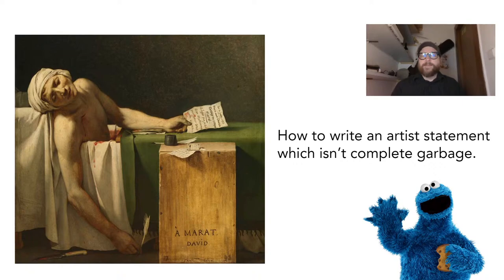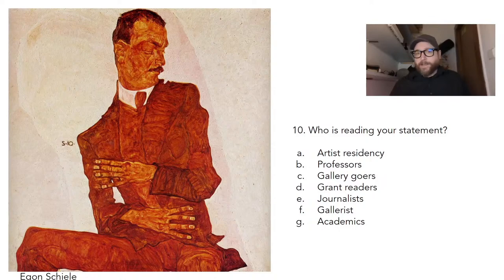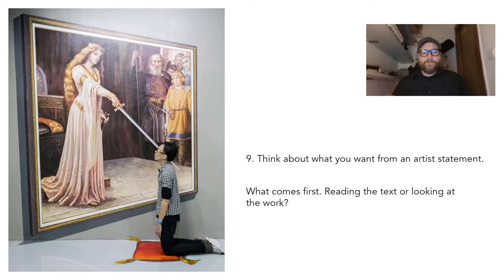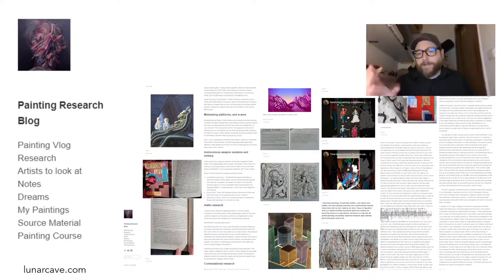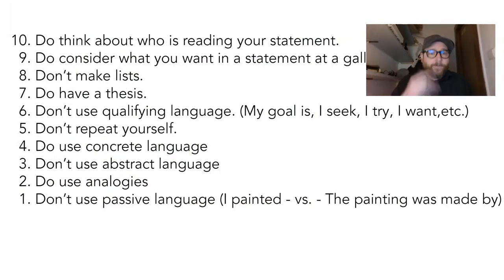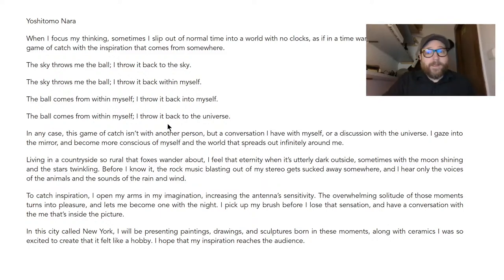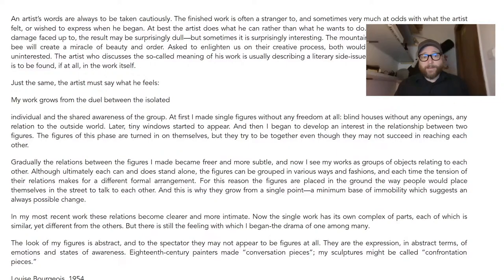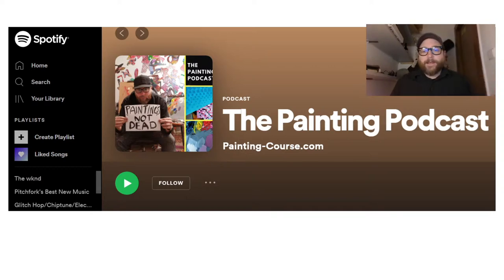▶ Sunday Workshops: HOW TO WRITE AN ARTIST STATEMENT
New Sunday  Workshop! Today we're going to be looking at one of the most dreaded artist exercises. The Artist Statement! We'll look at some different examples of artist statements, and I'll let you know the best way to approach writing one.